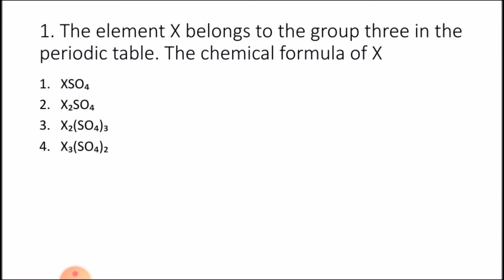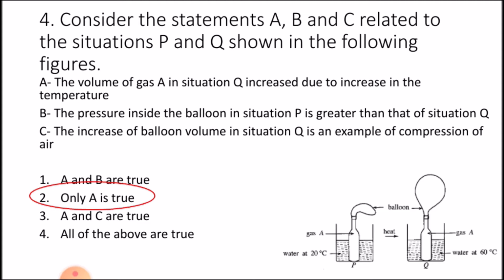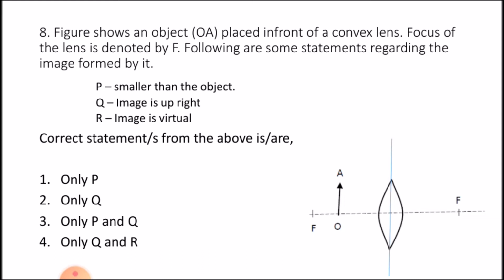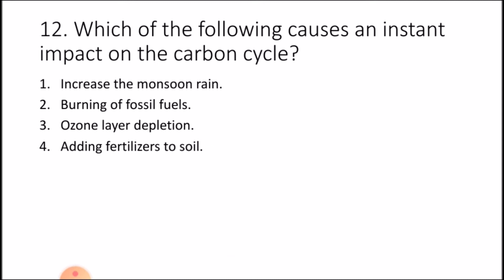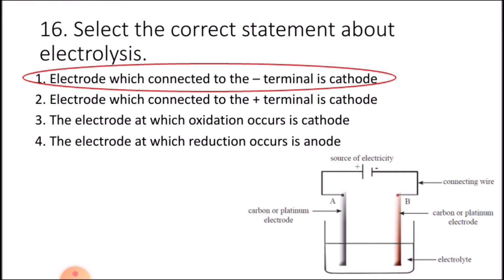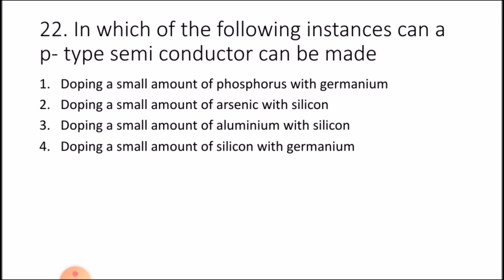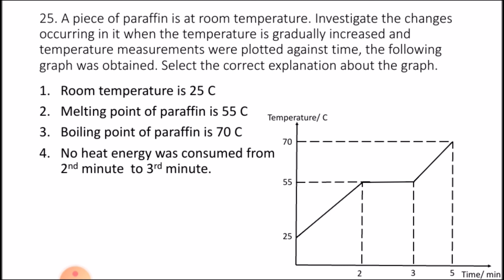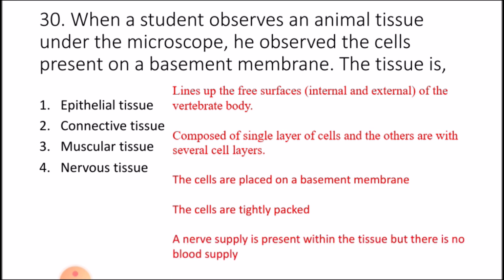Aurora GCE O/L Science tutorial question discussion with illustrations. Part II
This video discusses on multiple-choice questions related to GCE O/L Science targetting the ordinary level examination.